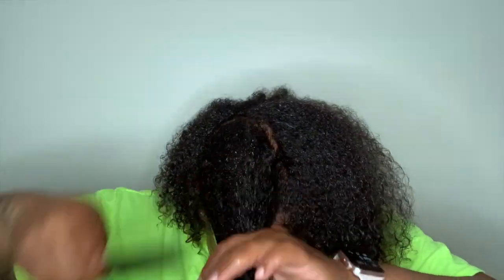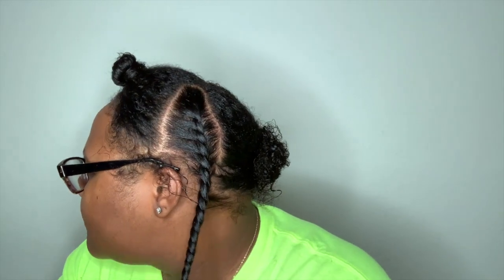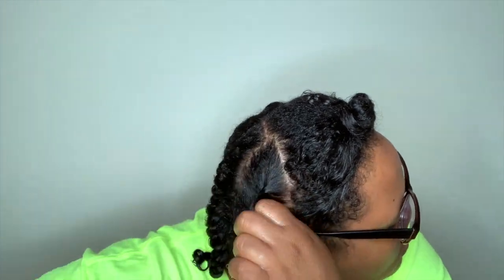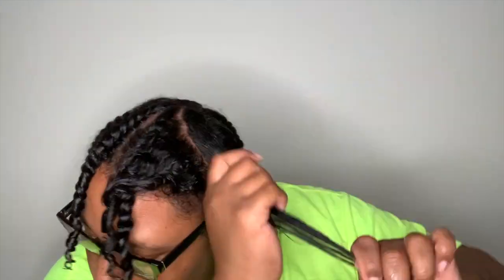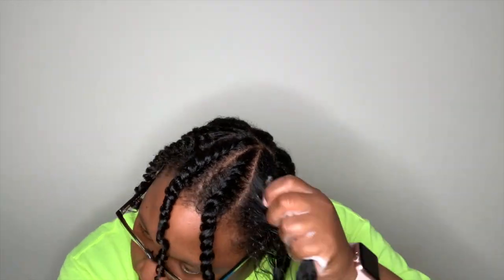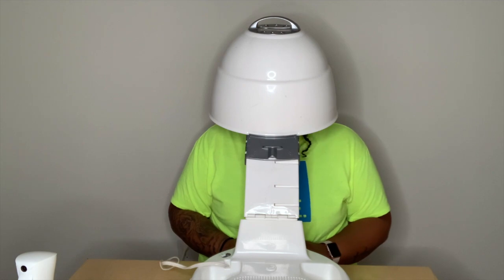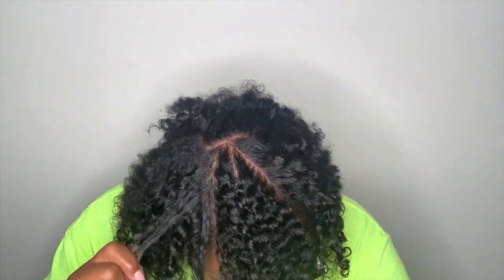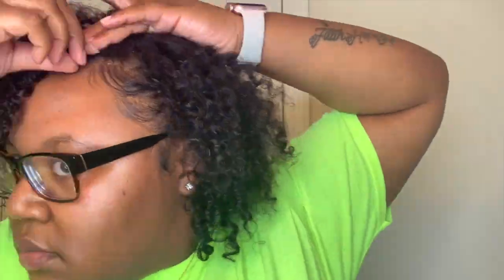1 Product Flat Twist Out || Natural Hair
Watch me do a flat twist out only using one product!

Intro/Outro music: Jerry Sprunger (Jersey Club Mix) by DJ Fearless